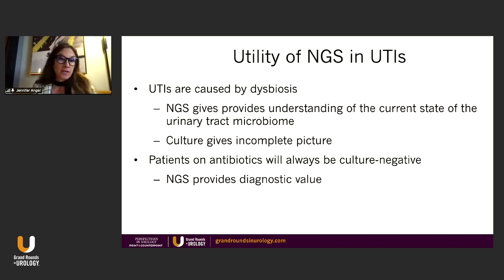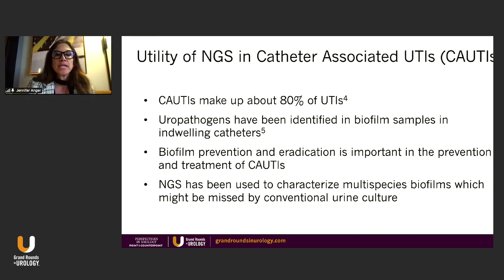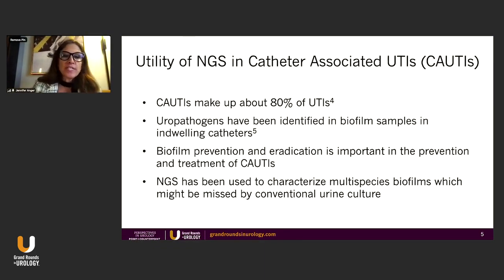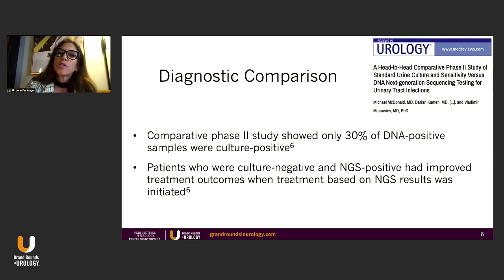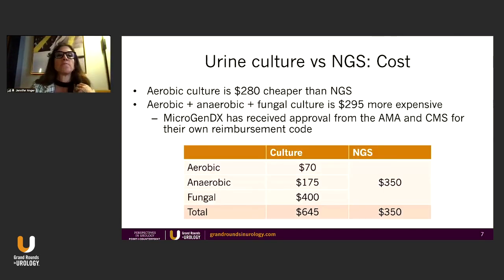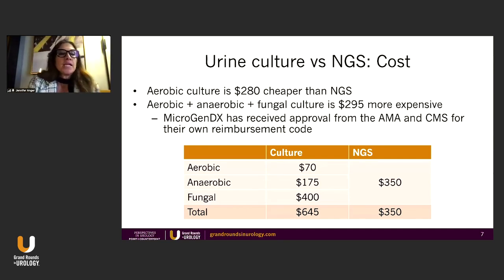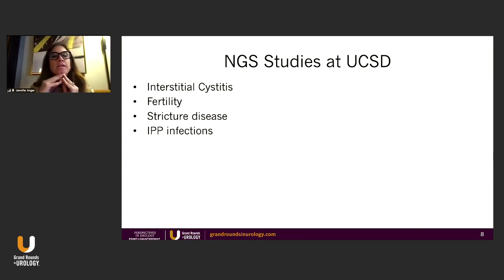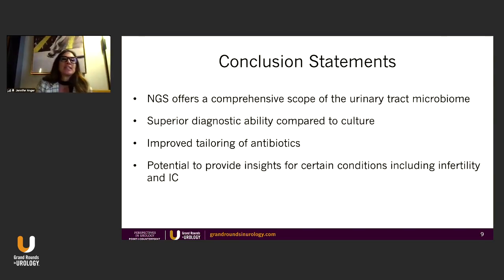Point-Counterpoint: Is PCR Plus NGS the New Standard for UTI Evaluation - Pro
In this 5-minute presentation, Jennifer T. Anger, MD, MPH, Professor of Urology, Vice Chair of Research, and C. Lowell and JoEllen Parsons Endowed Chair in Urology, Gender Affirming Surgery and Urologic Reconstruction in the Division of Urogynecology and Reconstructive Pelvic Surgery (FPMRS) at the University of California at San Diego Health System in San Diego, California, makes the case that polymerase chain reaction (PCR) and next-generation sequencing (NGS) is the new standard for clinical evaluation of urinary tract infections (UTIs) in this Point-Counterpoint lecture.